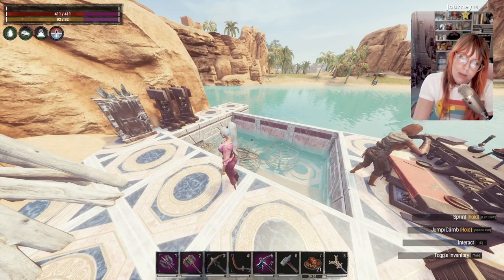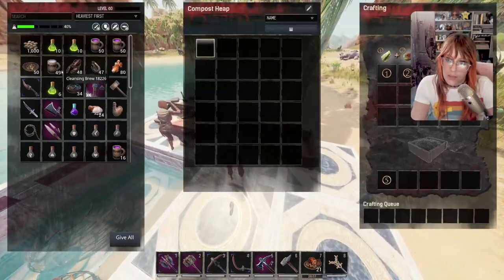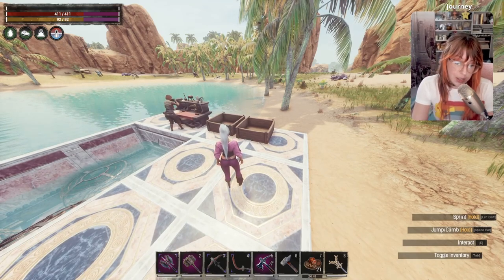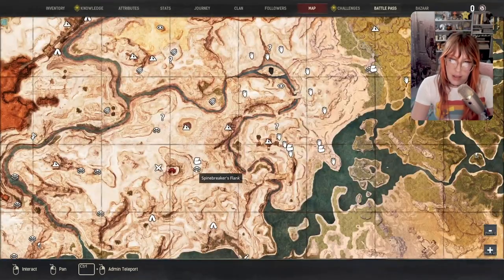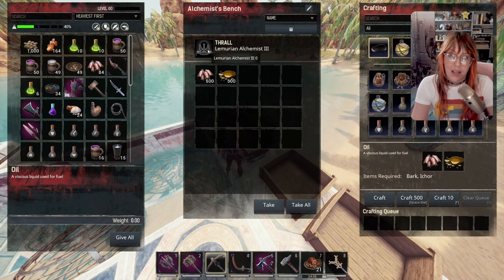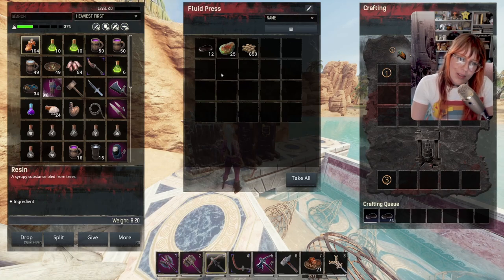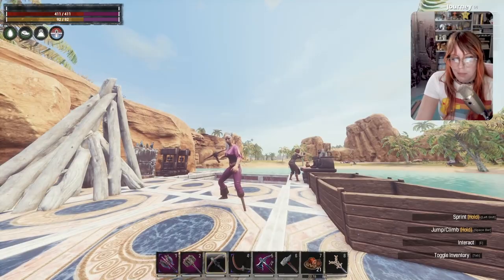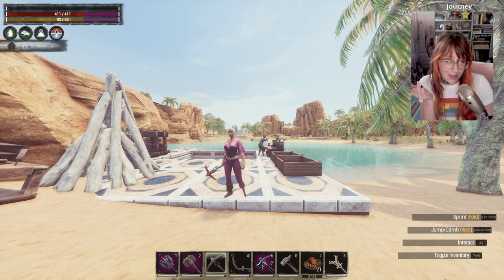DO This To Get ALL The OIL | Conan Exiles Beginners Guide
There may be a few ways to get oil in the Exiled Lands, but they are not equal! Im here to teach you the best and easiest way too make oil. As well as talk about the other methods to make and farm oil in Conan Exiles
As always these are official setting for Conan Exiles Age of Sorcery and can be use on PvP & PvE. and in Age of War.